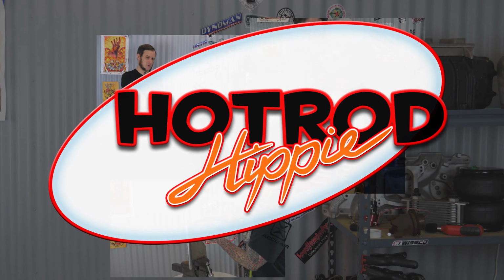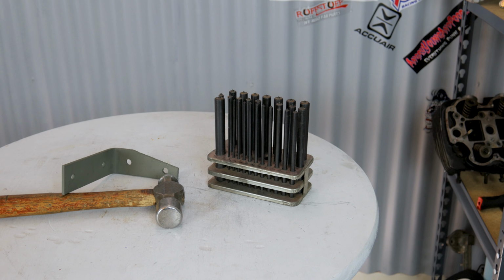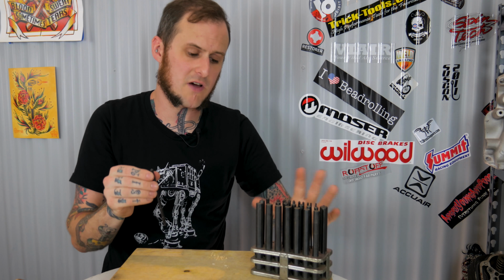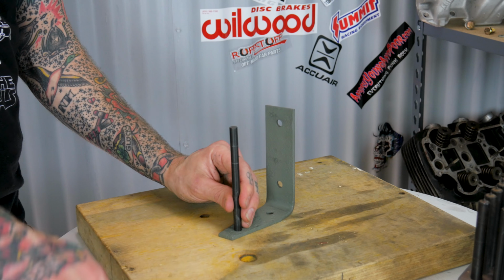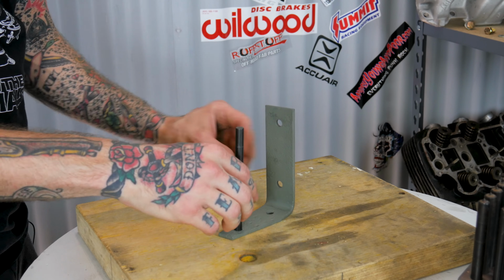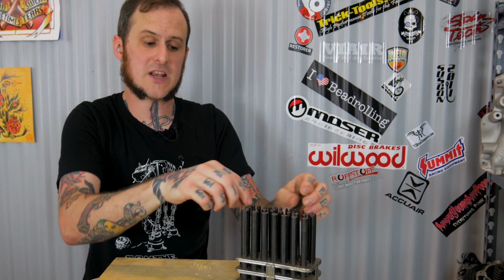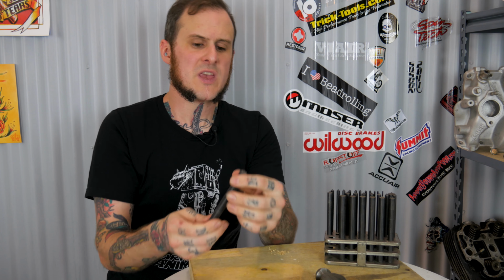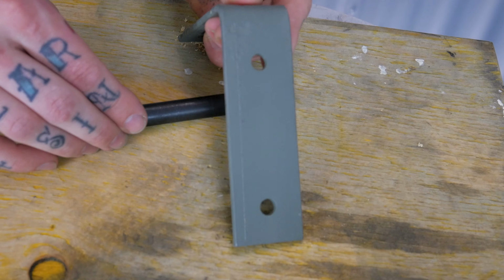Transfer The Center - 18 - Tool Tip Tuesday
Another Tuesday, another Tool to help you out on Tool Tip Tuesday.  Today I'll show you the tools I use all the time to transfer a hole from one component to another.  Whether recreating parts or just aiming to bolt one piece to another, this week's Tool Tip Tuesday will help you to transfer punch the center of those holes quick and easy!

*** Recommended Products

*** 28 Pc Transfer Punch Set

*** 33 Pc Large Transfer Punches

The opinions expressed in this video are my own, from my personal experience.  This is not a paid product advertisement.  Please feel free to let me know what you think of this tool, or suggest alternatives I should check out.